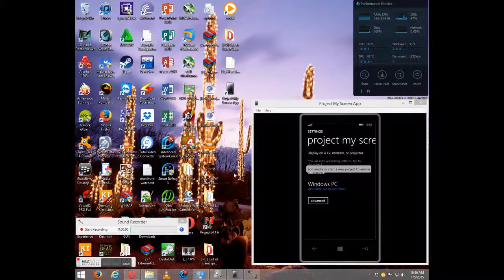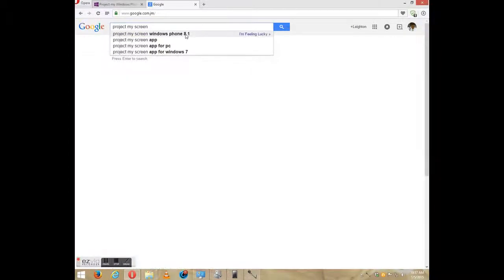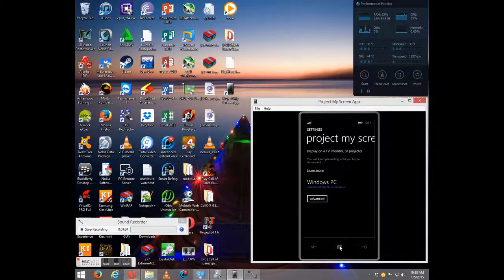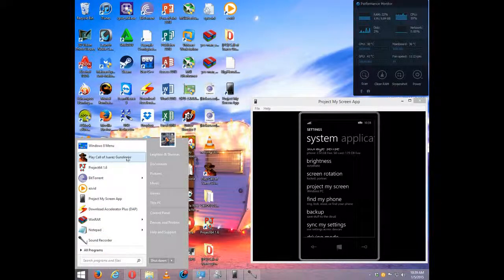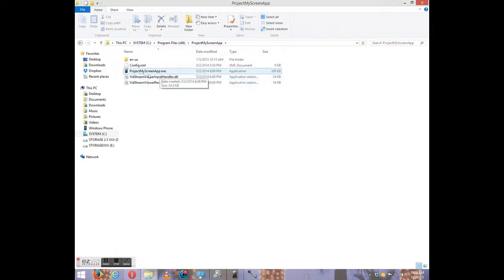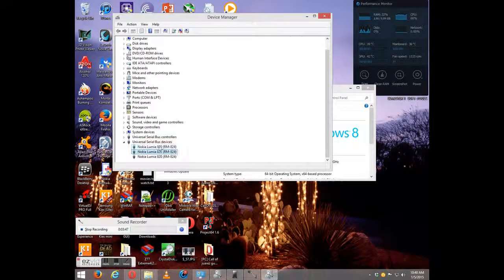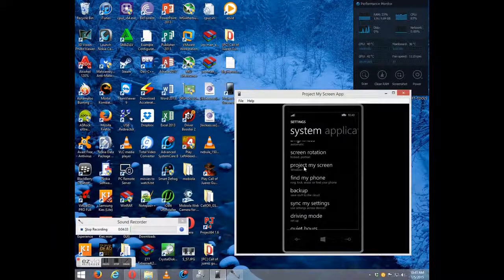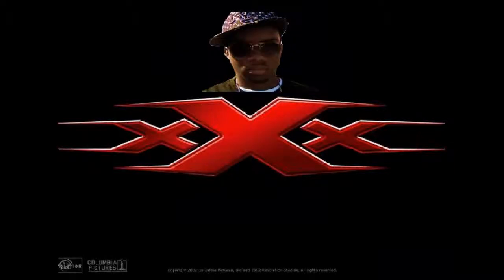Windows Phone Project My Screen Fix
Sorry about audio trying to fix that.